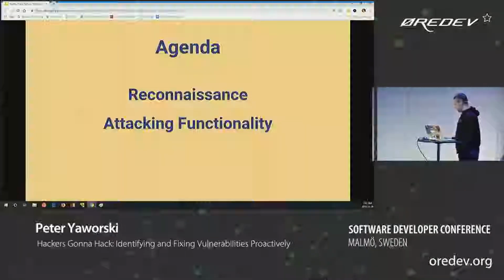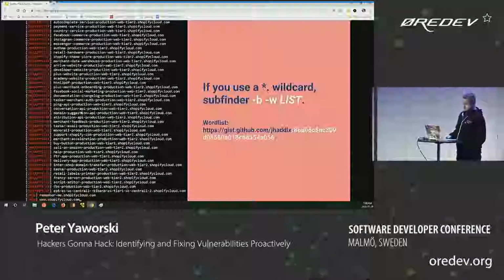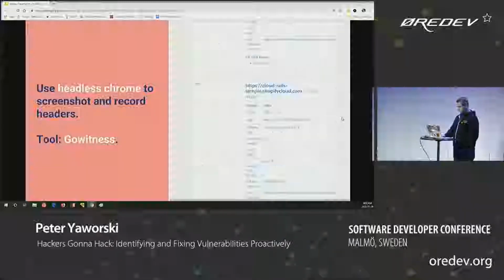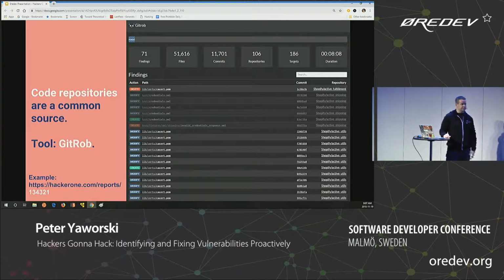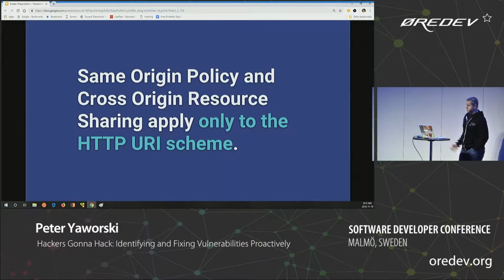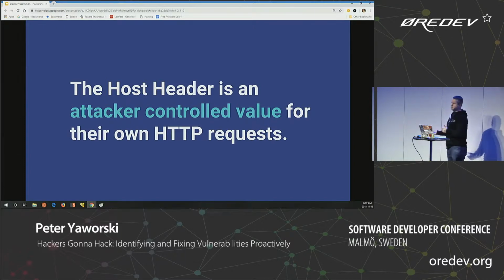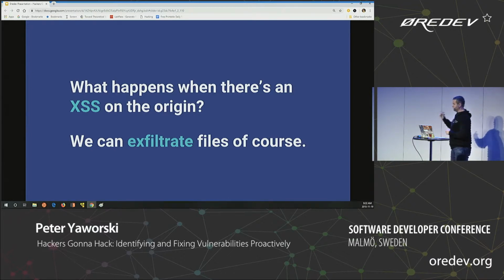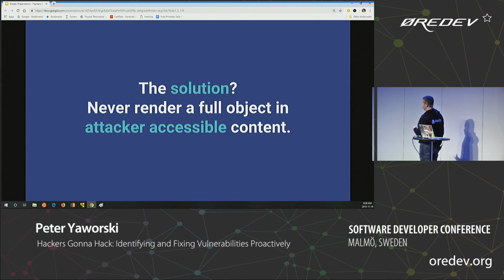Peter Yaworski - Hackers Gonna Hack - Identifying & Fixing Vulnerabilities Proactively | Øredev 2018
It's impossible to avoid shipping code without vulnerabilities. Instead, the goal should be identifying and fixing those vulnerabilities as soon as possible, without repeating the same mistakes twice. In this session, I will walk you through how hackers discover your assets, test your systems and look for interesting functionality to shake bugs out of. In doing so, I'll detail various vulnerabilities I've found and other notable public write-ups / disclosures. We'll cover less popular but high impact vulnerabilities like cross-origin web socket hijacking, password reset poisoning, exfiltrating files from the File API and common design patterns that lead to unintentional information disclosure, just to name a few. Attending this session will help developers better understand what hackers look for, how they test and how to think like them in order to code more securely from day one.